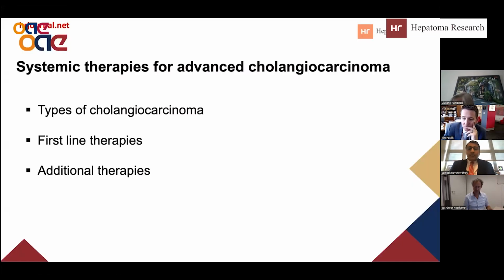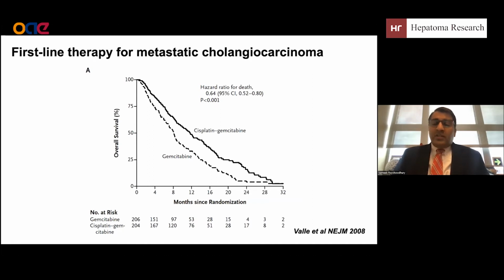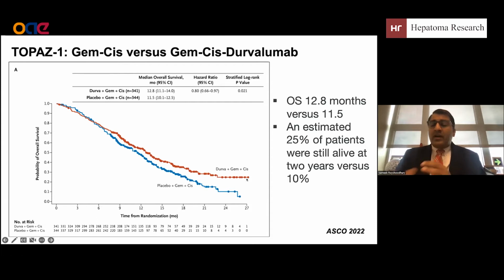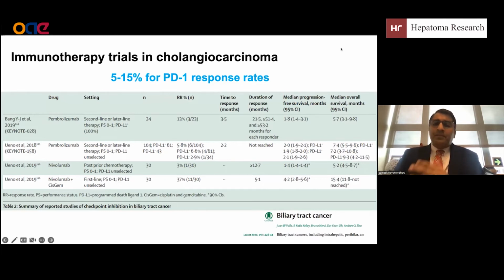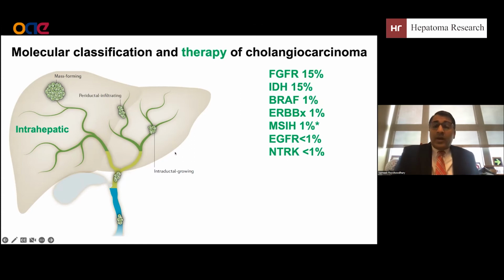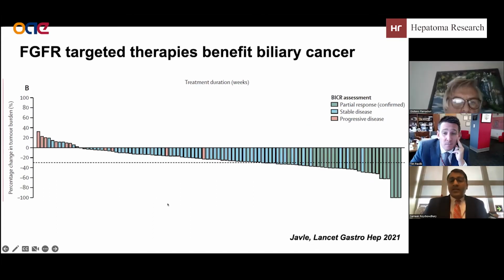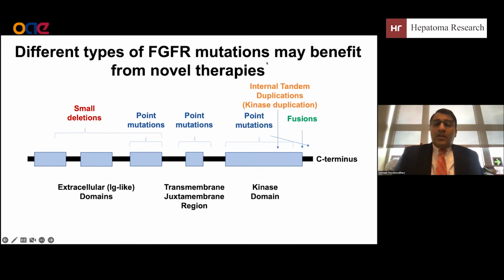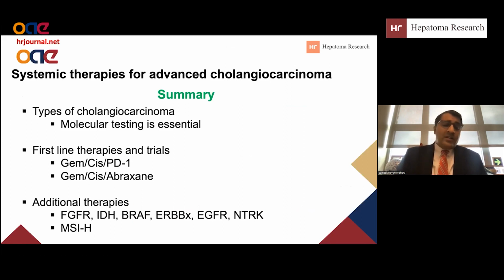#6: Dr. Sameek Roychowdhury, Topic: Systemic Therapies for Advanced Cholangiocarcinoma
Webinar: Challenges and Opportunities for Treating Intrahepatic Cholangiocarcinoma